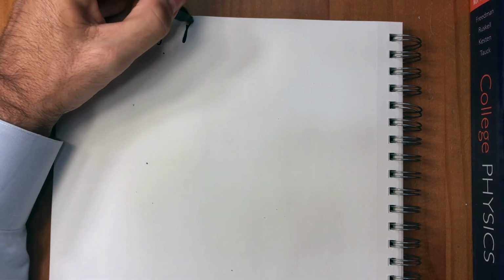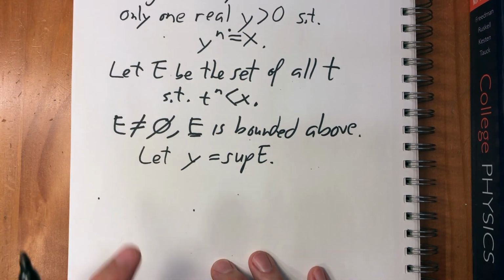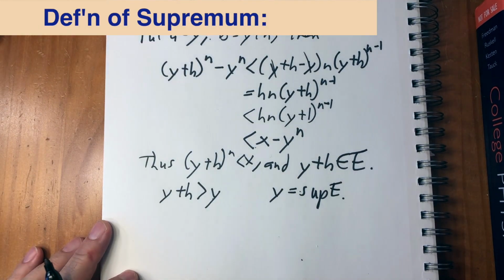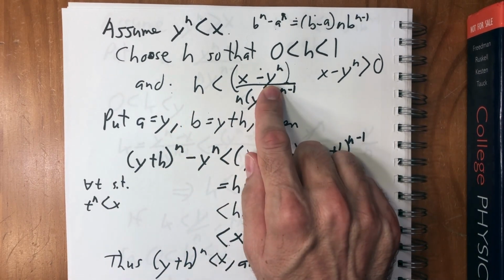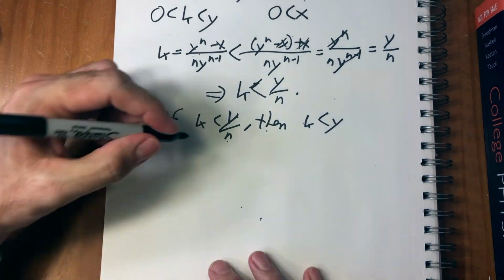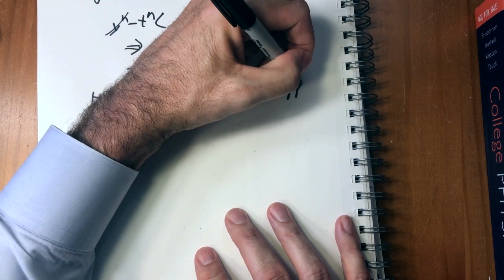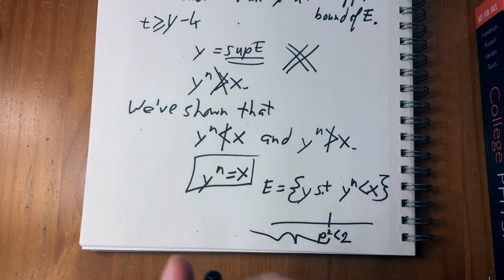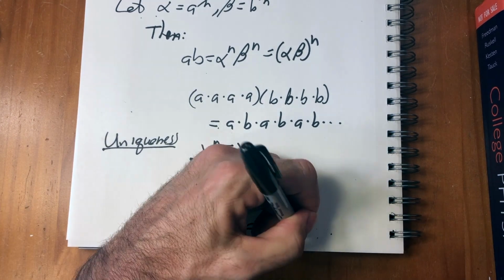Difficult Proof! Conclusion Positive Real Roots (Part 2) #4.3.1.3g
Conclusion of the proof that all positive reals have real nth roots. With this result we come full circle. We started by observing the square root of 2 is not in the rationals, and now we prove that it IS in our new Real Number Field.

We started by observing there are gaps in the rational numbers,  and we filled those gaps by creating a field with the Least Upper Bound property.  That's all well and good, but we have not yet shown that in fact a field with the LUB property will include the square root of two.  Now we are finally at a place where we can prove it.  In this video we conclude the proof that all positive reals have nth real roots.

Here is the outline of this series on complex numbers:
0. Introduction
1. The Real Number System (We are here)
2. Complex Numbers
3. Complex Functions
4. Exponential and Trigonometric Functions
5. Complex Integration
6. Cauchy's Integral Theorem
7. Cauchy's Integral Formula
8. Laurent Series
9. Complex Residues
10. Lattices and Doubly Periodic Functions
11. Lattices and Tori and Groups
12. The Weierstrass p-Function
13. The Weierstrass Equation: Complex Functions and Elliptic Curves

Table of Contents This Video:
0:00 - Intro
0:28 - What should we do next?
2:51 - Recap of last video
5:43 - Assume y^n less than x
9:21 - Discussion: what did we just do
13:15 - Assume y^n greater than x
21:39 - End of proof. Wrap-up
24:47 - Corollary